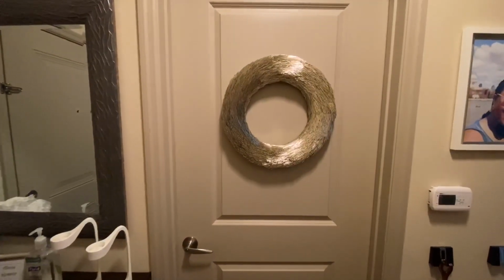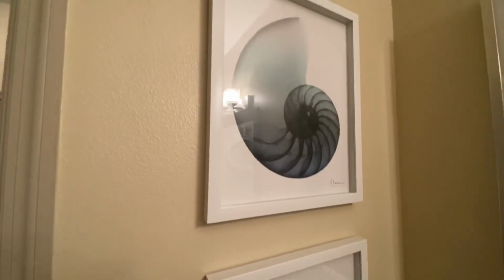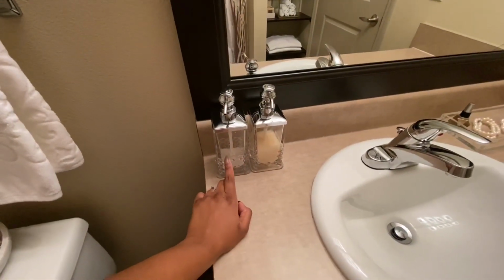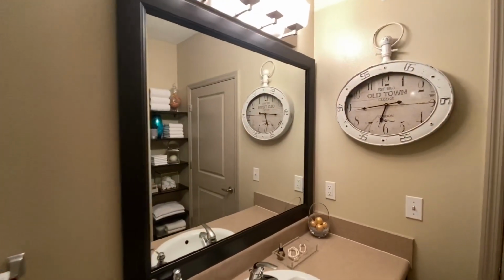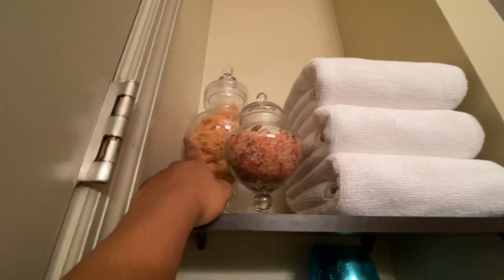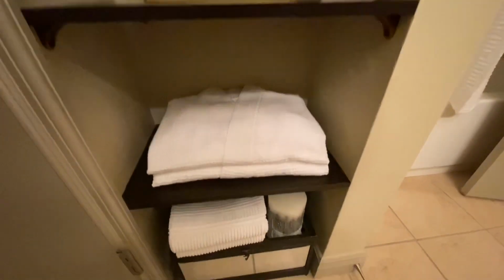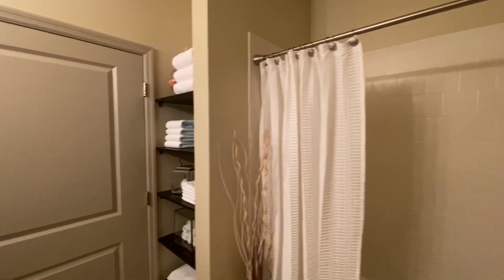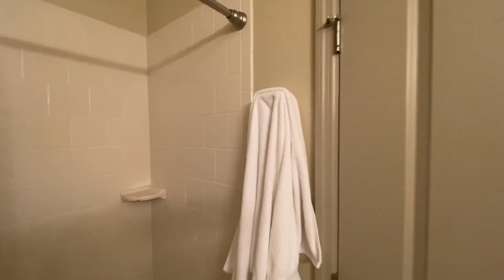AFFORDABLE SPA BATHROOM TOUR - RENTER FRIENDLY!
I took over the guest bathroom and turned it into a spa like retreat! No boys allowed! Watch to see where I bought everything and how I created the most relaxing bathroom ever for self care.

This will give you some ideas that you can use in your own bathroom whether you are renting our own a home. Everything was very affordable with a few easy DIY items.